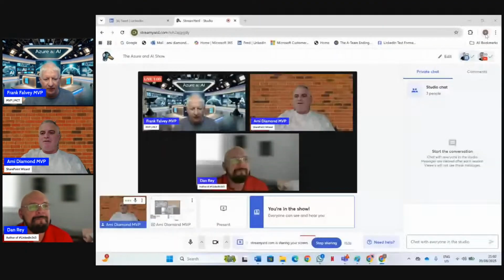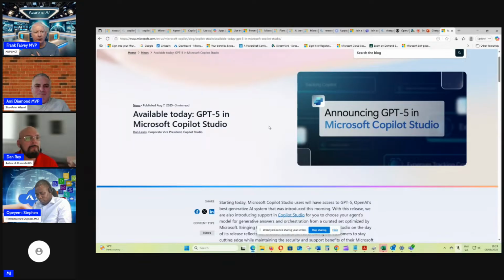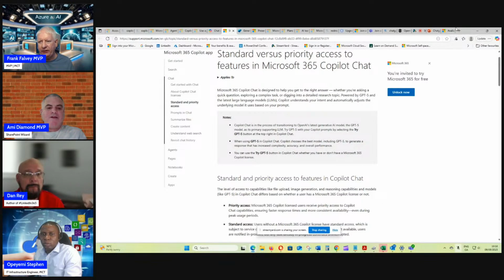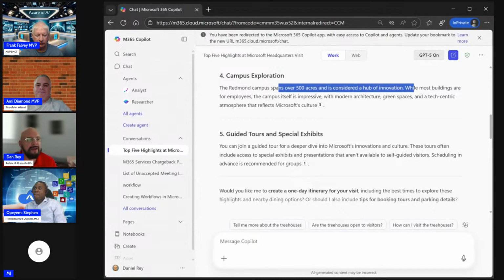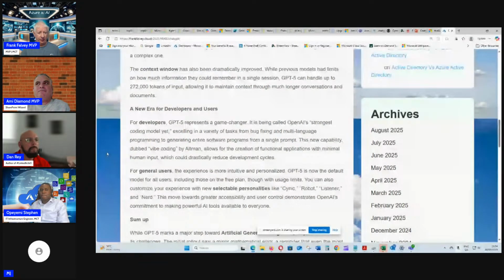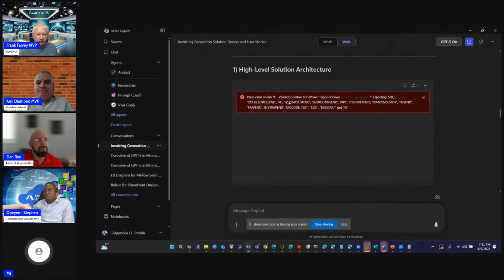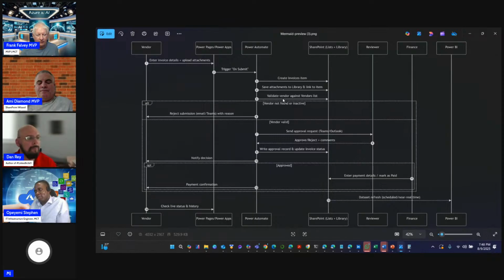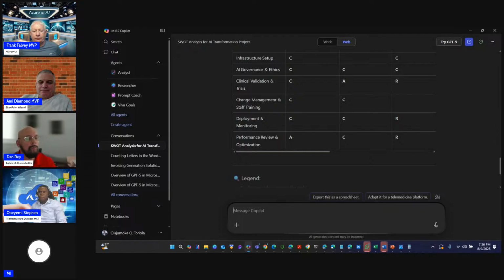The Azure and AI Show - I join Frank, and Ami!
Welcome everyone to the weekly Azure and AI show!